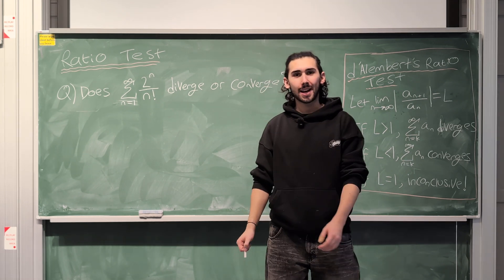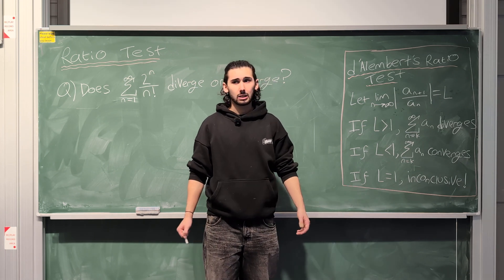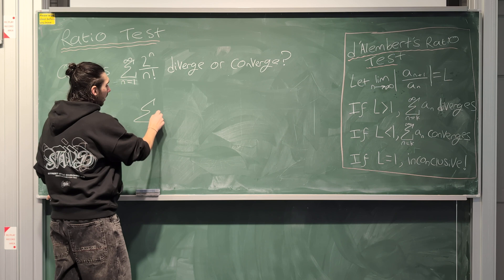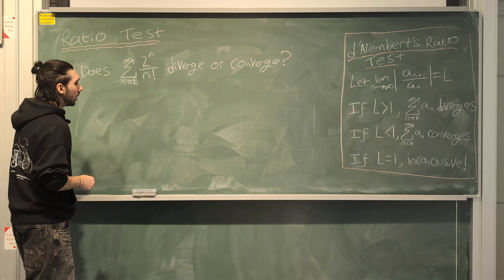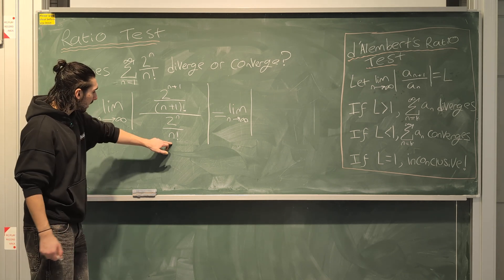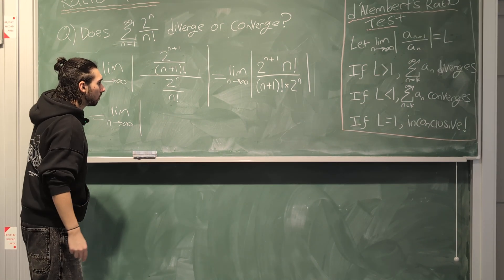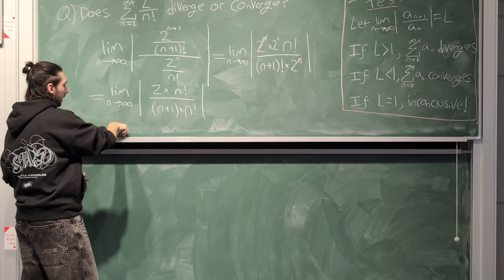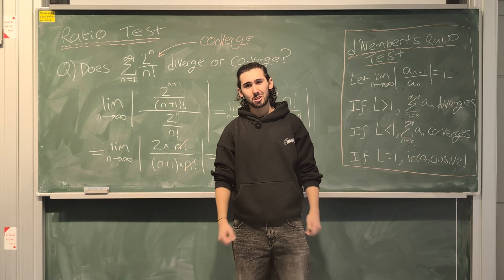How It Feels To Use The Ratio Test | Convergence Tests